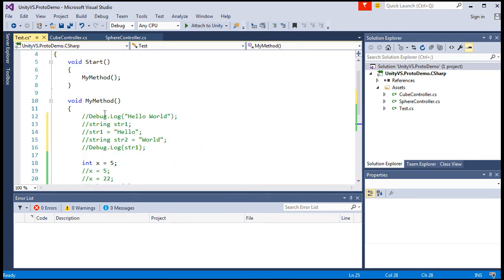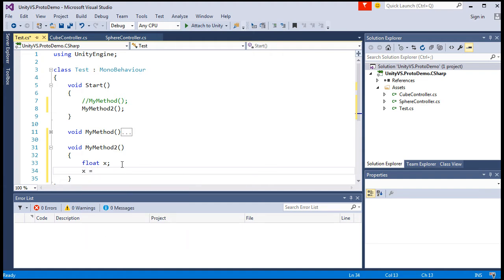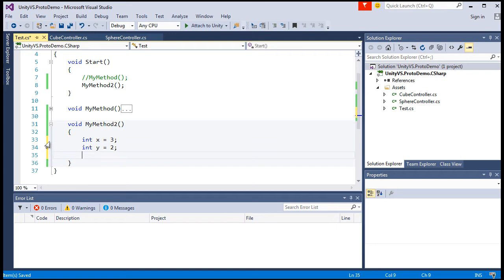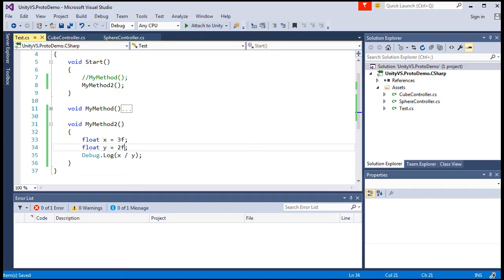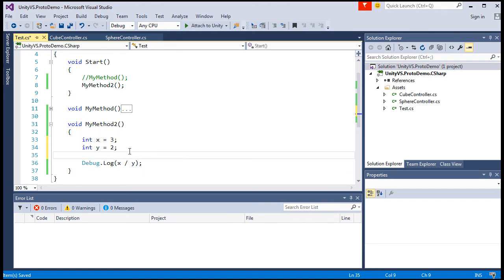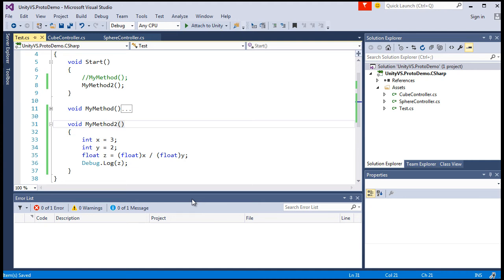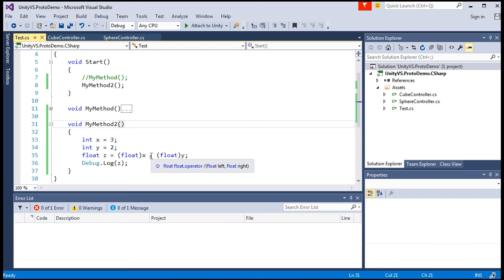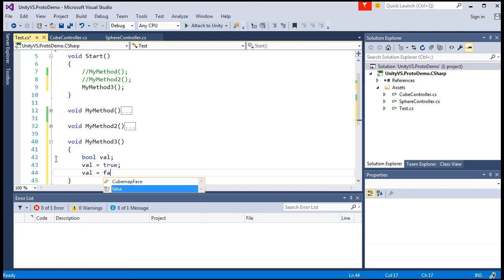[09] Learn Game Coding Step by Step - Floats, Bools & Casting - Unity + C#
LESSON NOTES:
Having explored strings and ints in previous lessons, we round out our understanding of the most common C# data types we'll be using in Unity by covering floats and bools.

We also look at some simple data conversion, including explicitly converting from one type to another using casting.